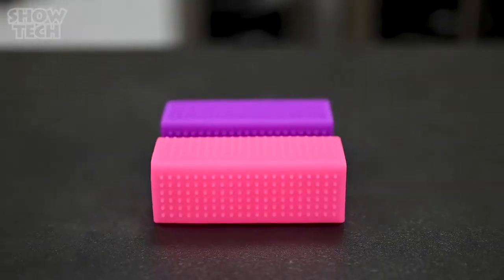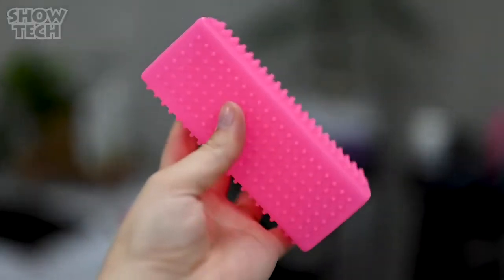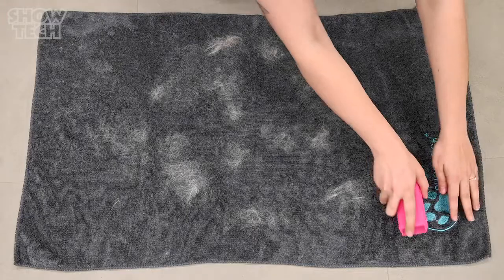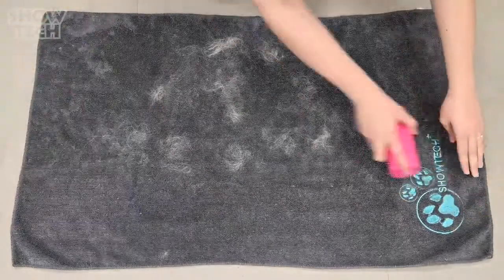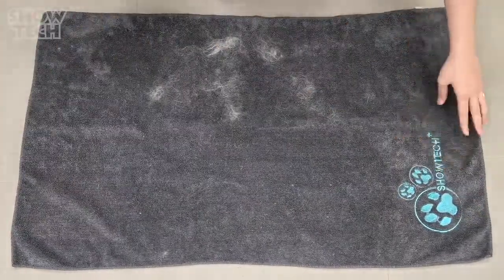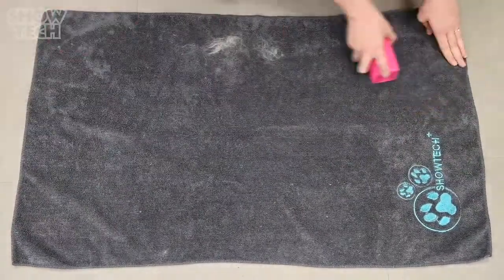Чистилка для одягу Show Tech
Силіконова чистилка для одягу фіолетова

👉На нашому сайті groomer.com.ua величезний асортимент:

🖤Машинки для грумінгу
🖤Ножиці для грумінгу
🖤Інструменти і обладнання
🖤Косметика для чотириногих друзів
🖤Та багато чого іншого